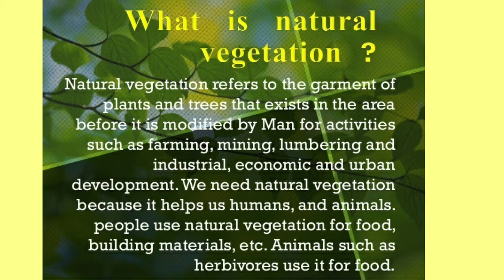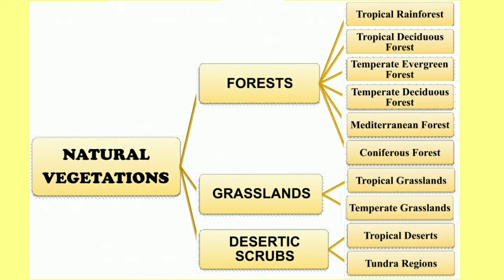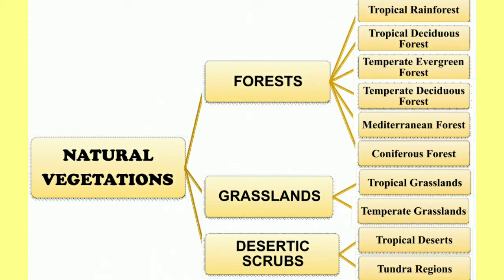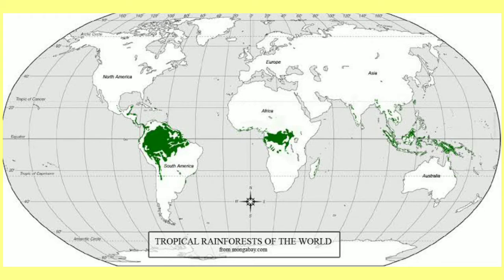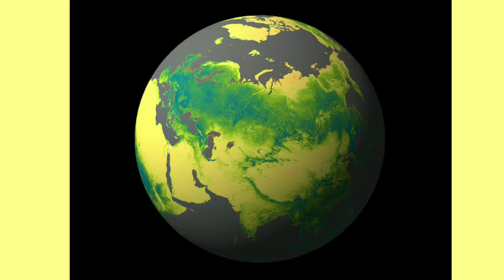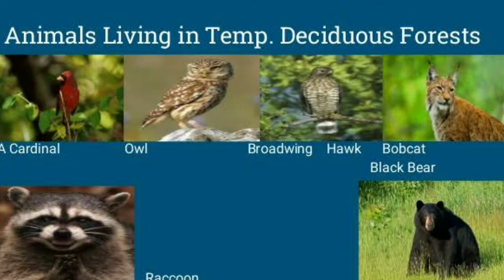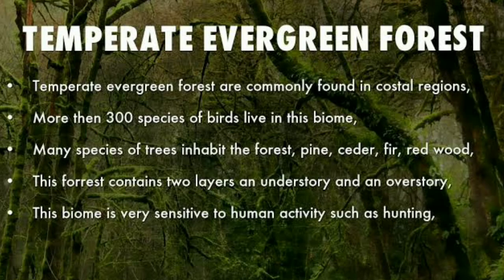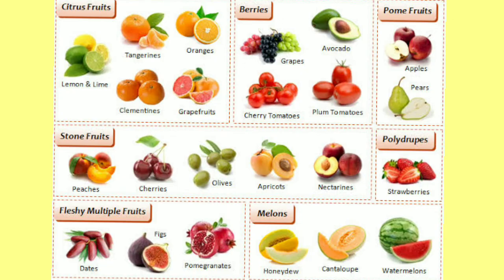NCERT Geography Class 7, Natural Vegetation & Wildlife, Chapter-6